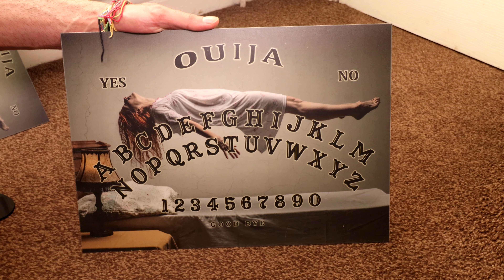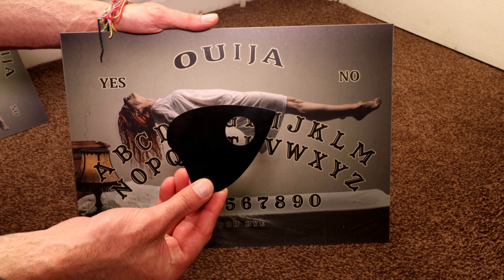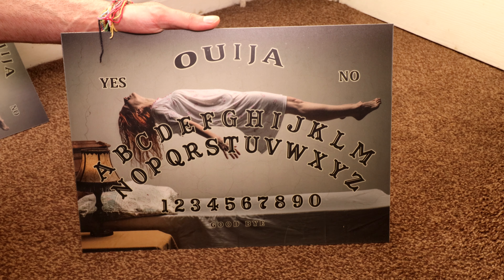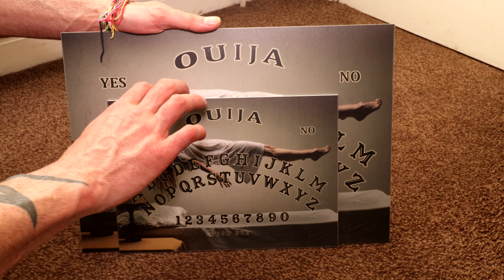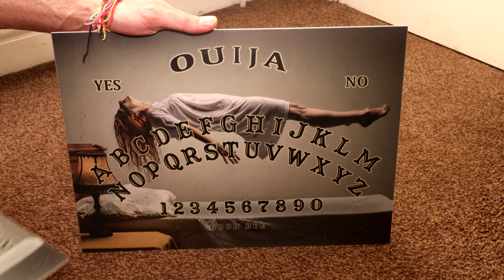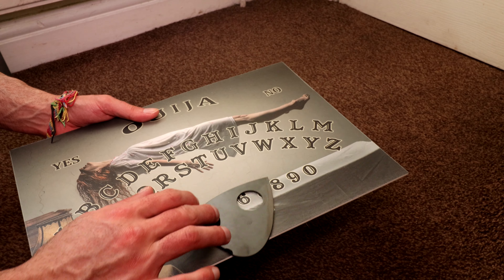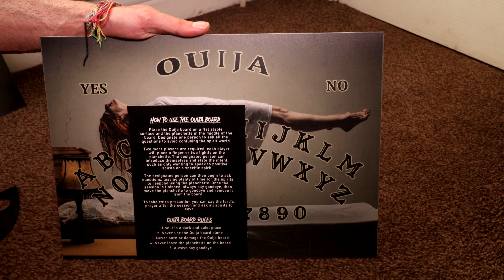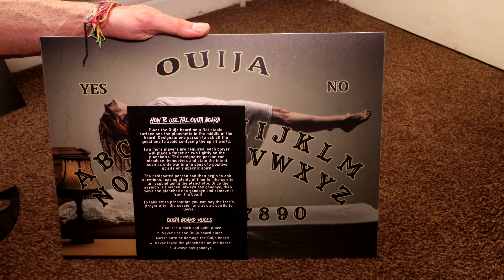Exorcist Ouija Board & Planchette Ghost Hunting Equipment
This is our Exorcist Ouija Board made right here at SpiritShack. It’s made in plastic and is fully waterproof. Includes a black plastic planchette and comes in A3 and A4 sizes. It’s a unique design and can’t be found anywhere else.